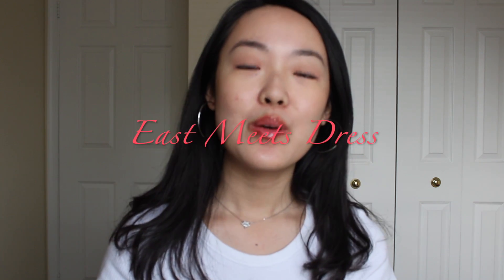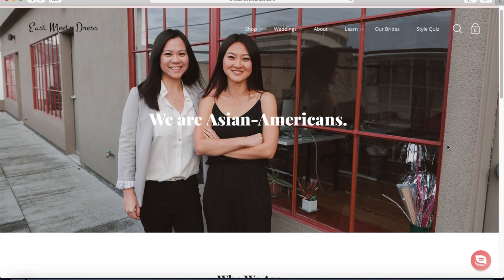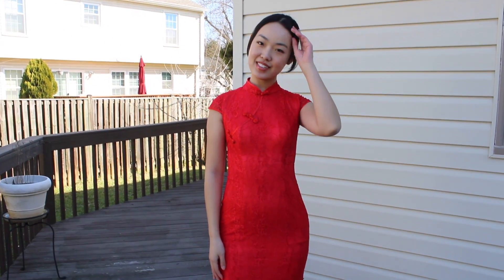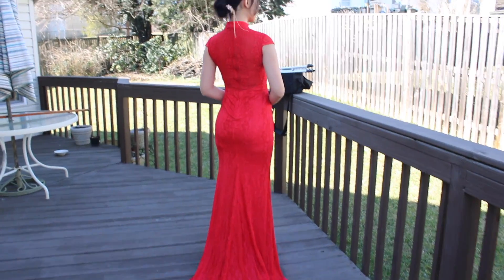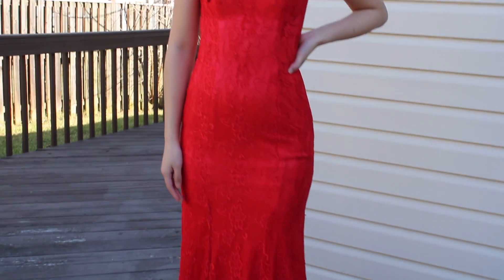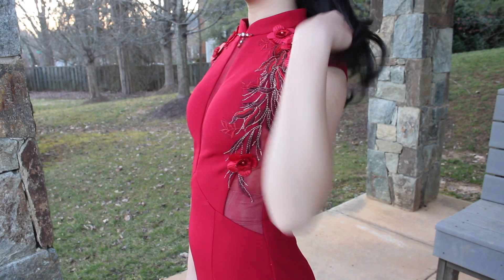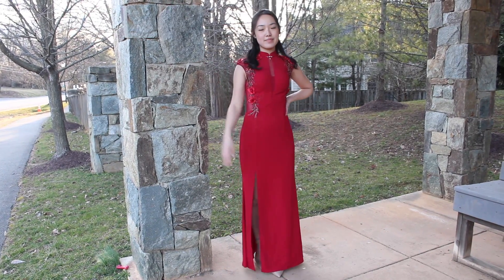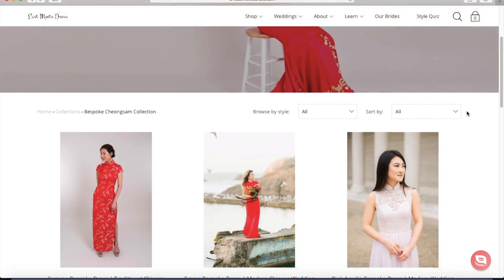Wear a Qipao to Prom! Trying on 4 Dresses from East Meets Dress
Last May I wore a qipao to prom and now I want to encourage more people to do the same. So I teamed up with East Meets Dress to showcase 4 of their beautiful dresses!

When I first bought from them I didn't know anything about them. But after a lot of communication about my initial dress, I find that the founders are very lovely people who want to help you! So I reached out to collaborate and spread their mission of empowering people to show their culture!

Dresses mentioned (if anything is sold out just check the bespoke options, those are custom made):